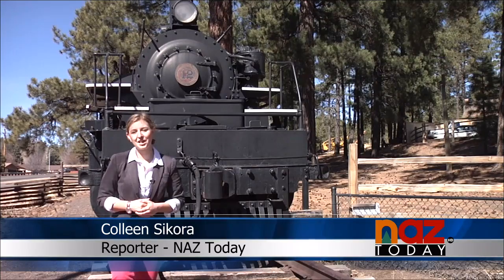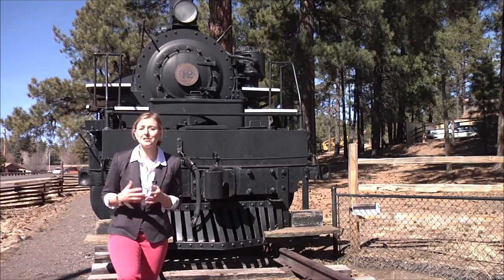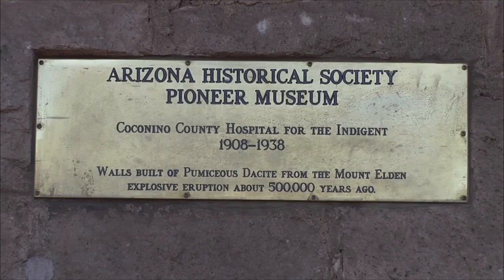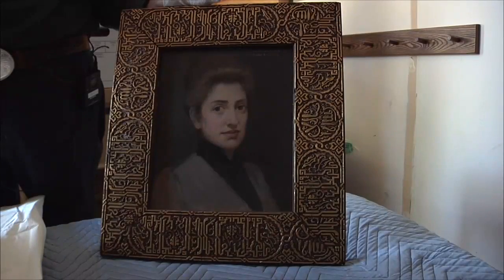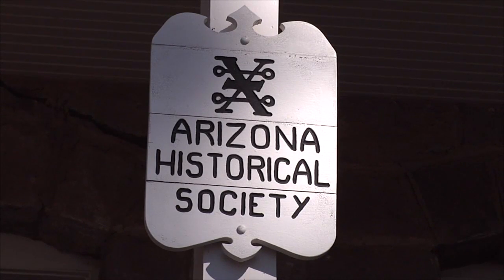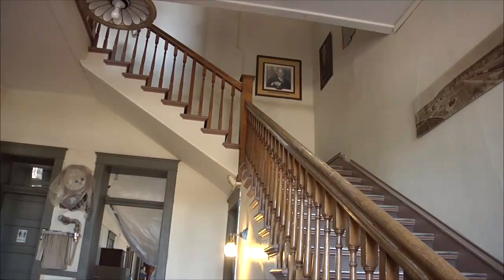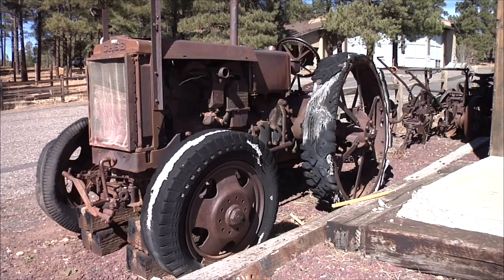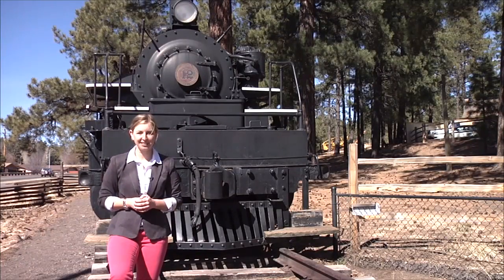Pioneer Museum Gets A Facelift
February 24, 2014 -NAZ Today reporter Colleen Sikora looks into a piece of Northern Arizona history.  Off of Fort Valley Road, just past Sechrist School lies a hidden gem of Northern Arizona, the Pioneer Museum. The Pioneer Museum houses much of Flagstaff and Northern Arizona's history. However, the original house is being refurbished to bring it back to it's original glory. The Pioneer Museum Opens back up on March 1st.